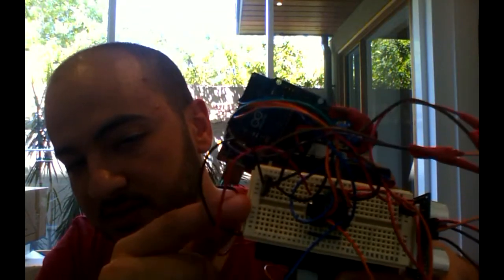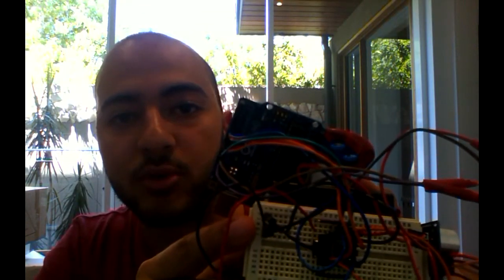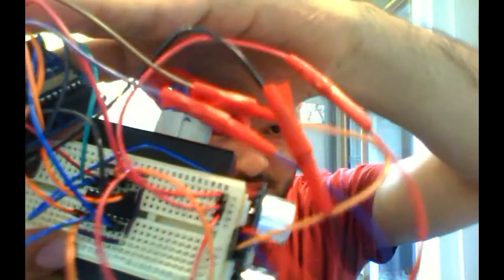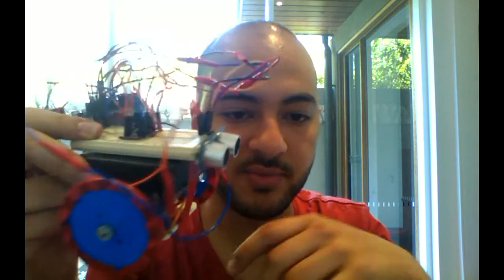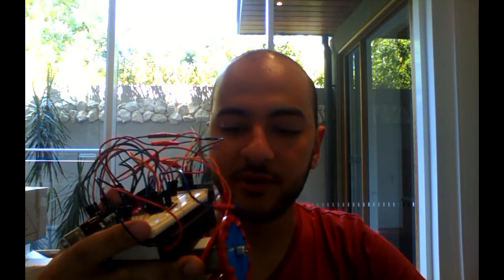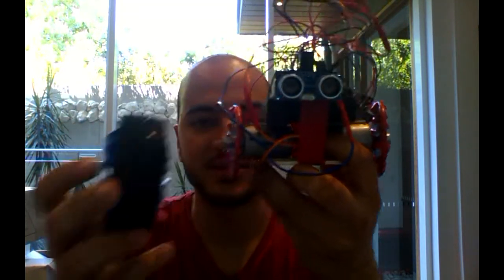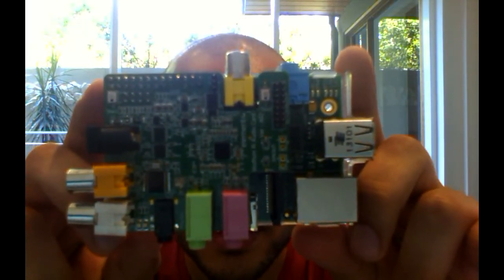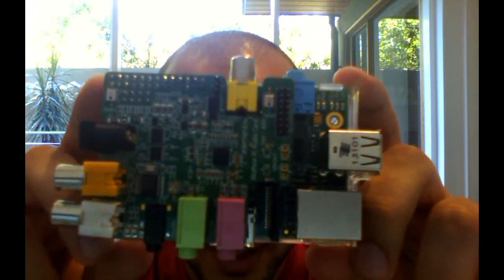Ep 2. Hooray! Nothing Caught Fire! | 12 Cylon Challenge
In this episode, I discuss my initial adventures with January's Cylon, discuss what's left to be done, tease at my plans for February and of course, celebrate the absence of fire.